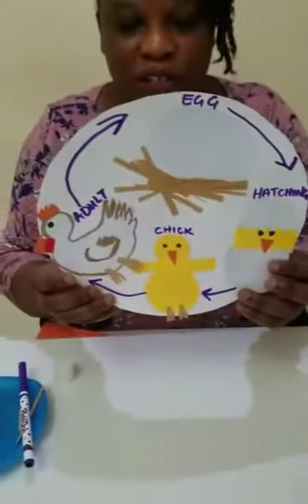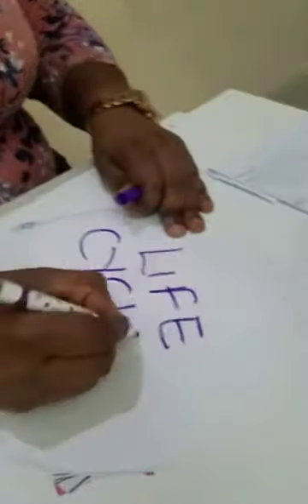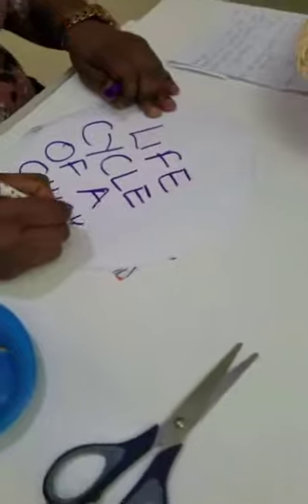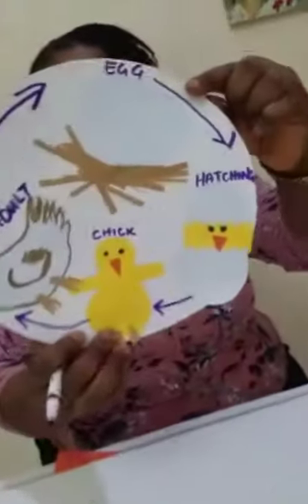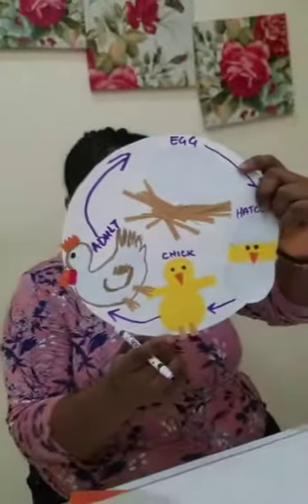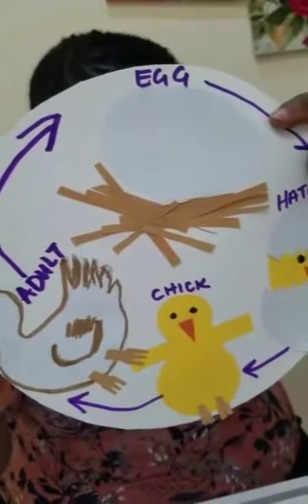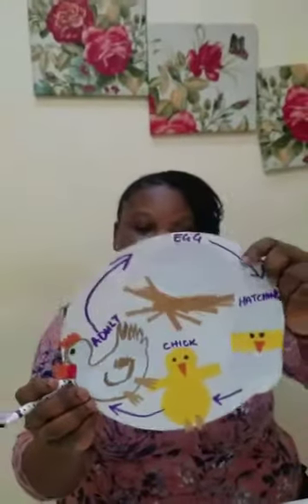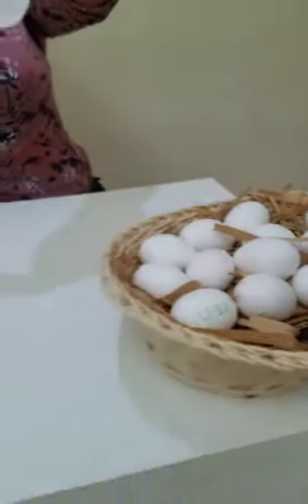LIFE CYCLE OF A CHICKEN 🐣🐥🐔